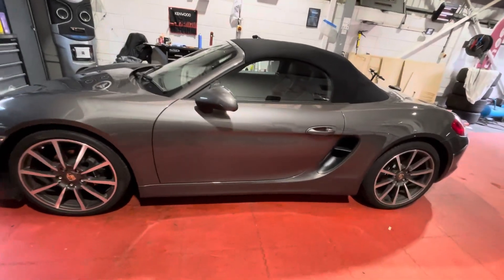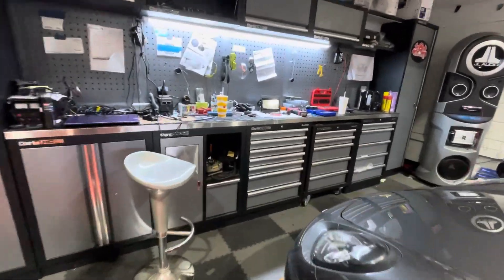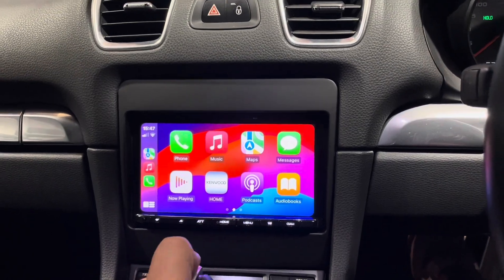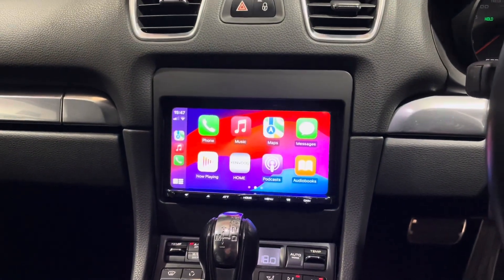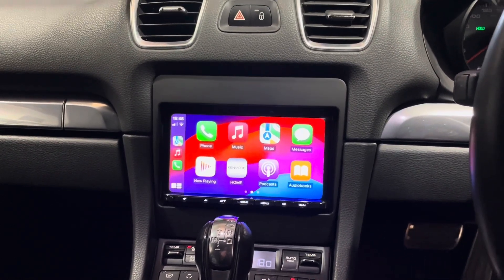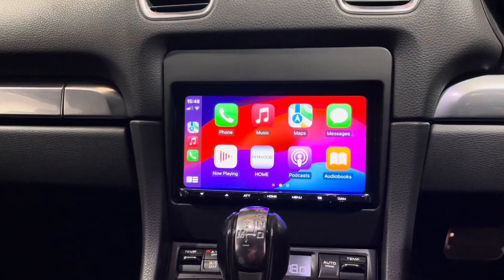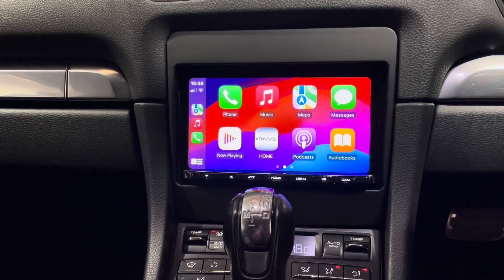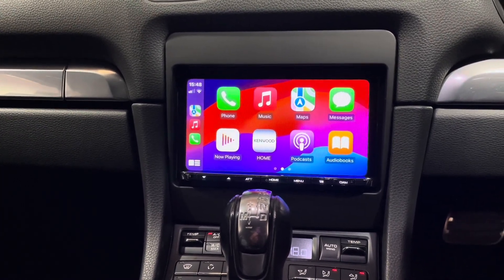Kenwood upgrade to Porsche Boxer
Porsche Boxer in with PCM which was dated customer wanted Apple CarPlay so we decided to put a Kenwood 8021 in we had a small problem as it didn’t have steering control but pdc so we had to buy some accessories to retain some of the features now we have updated the multimedia and kept all the features plus the customer has new features if something like this is interesting to you ask for Waz automobile caraudio carsoundsystem ￼